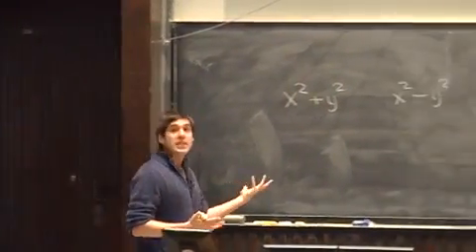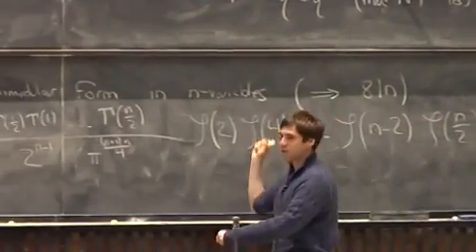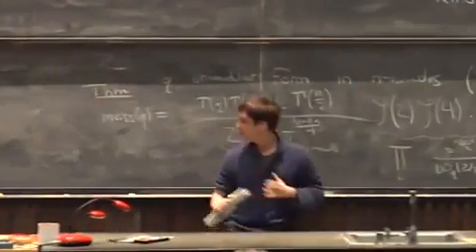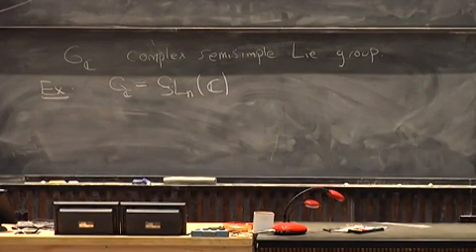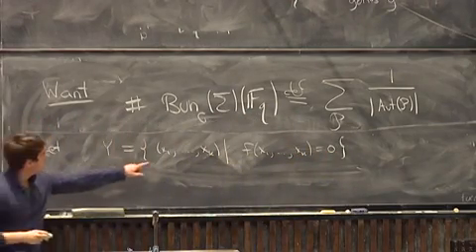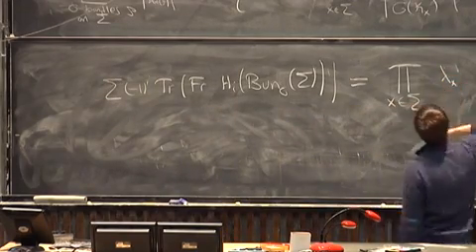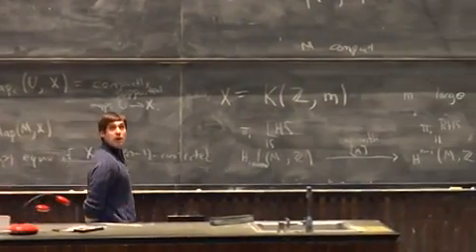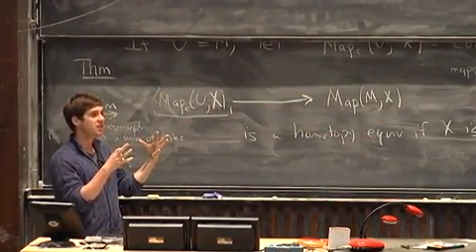The Siegel Mass Formula, Tamagawa Numbers, and Nonabelian Poincaré Duality